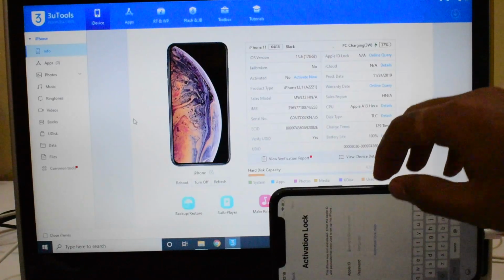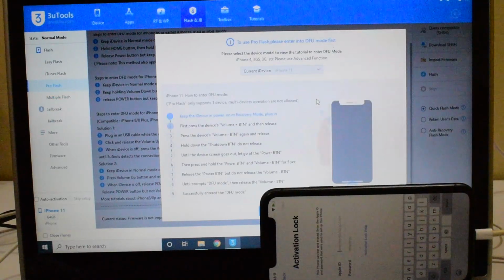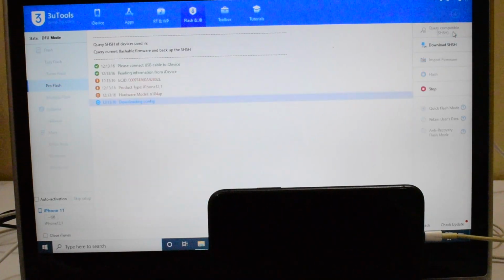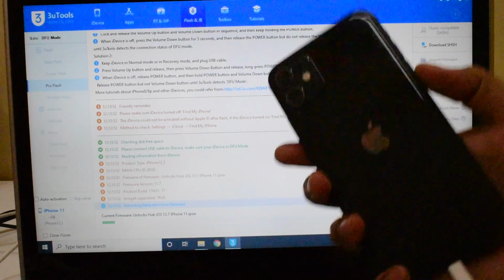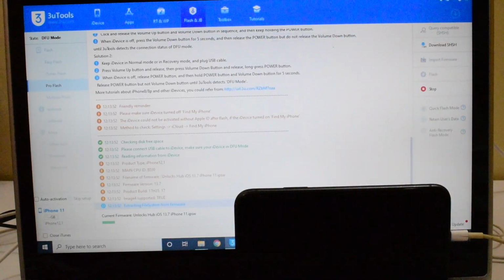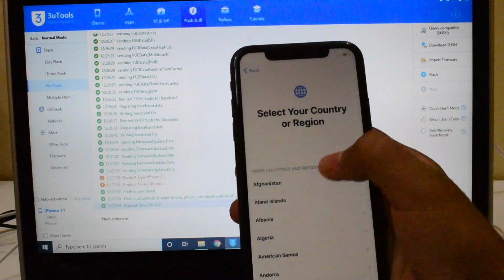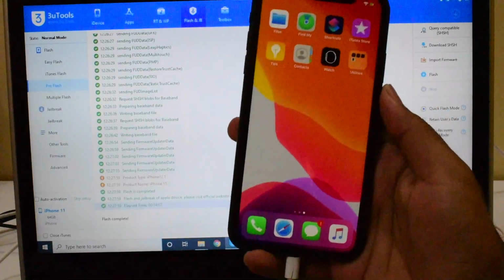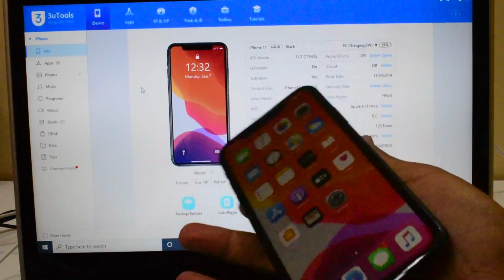iOS 13.7 iPhone 11 Black iCloud Activation Unlock | Unlocks Hub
Our Kik account is Hacked. We are available on e-mail ONLY until further notice.

This video is of Permanent iCloud Activation lock removal on apple iPhone 11 Product Black running on iOS 13.7 which is the latest iOS version from Apple. Works on iPhone X, iPhone XS, iPhone XS Max, iPhone XR, iPhone 7, iPhone 7+, iPhone 6, iPhone 6+, iPhone 6S, iPhone 6S+, iPhone 5S, iPhone 5, iPhone 5C, iPhone 8, iPhone 8 Plus, iPhone 10, iPhone 10 Max, iPhone 10 R, iPhone 4S and iPhone 4 iPhone 11 iPhone 11 Pro 11 pro max. Helps remove activation lock from apple iPhones. You can remove iCloud lock from iPads, iPhone , iPod. Comes with network fix and camera fix. Works on iOS 11, iOS 10, iOS 9, iOS 8 and iOS 7 as well. and iOS 11.1.4. Works on iOS 13.3 ios 12.1.1, 12.1.4. New latest cfw icloud unlock method 2019. Using custom ipsw icloudunlock activationlock apple in iOS 12.1 ios12.2 and iOS 12.3 iOS 12.4.3 4K Video may 2019 December 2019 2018.exe 2019.exe 2020 iOS13.3.1 iOS 12.4.7 iOS 13.5.1 September 2020 iOS 13.7 iOS14 beta.